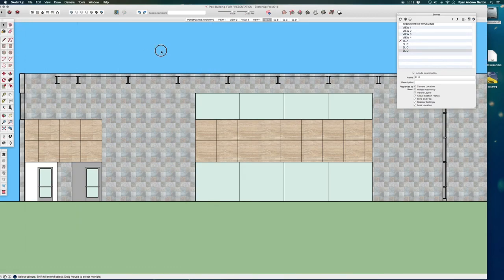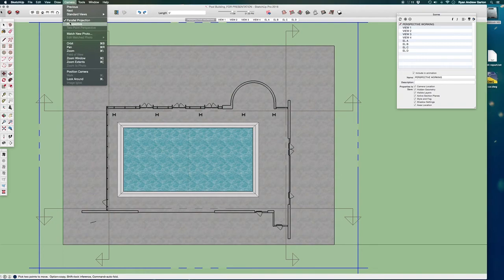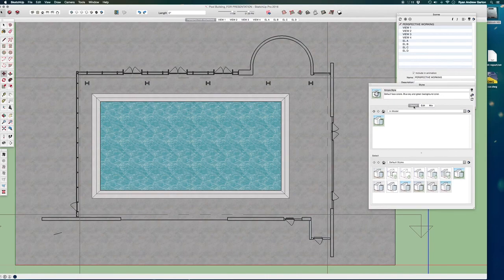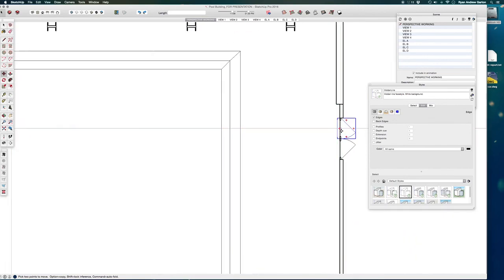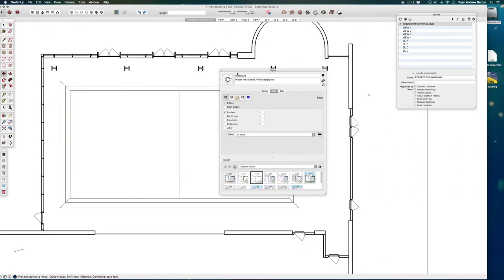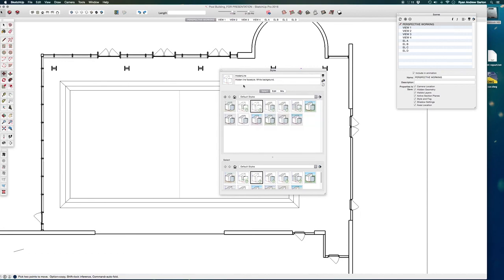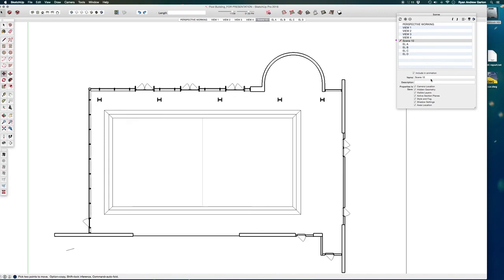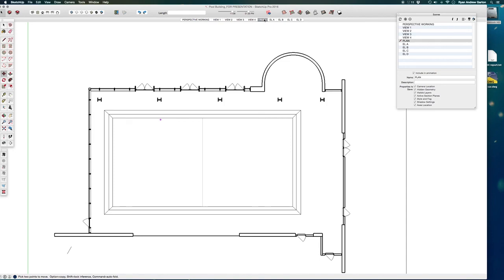02 Model 2 Video 4 Making the Plan